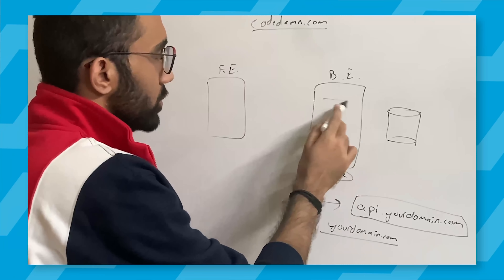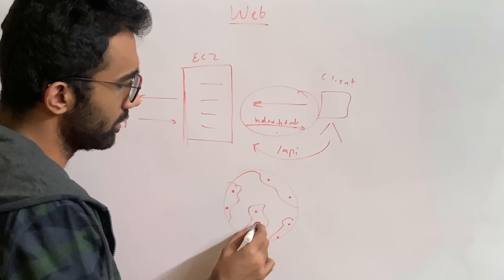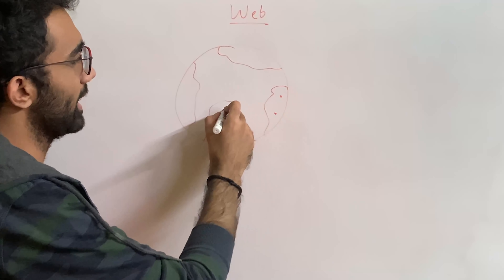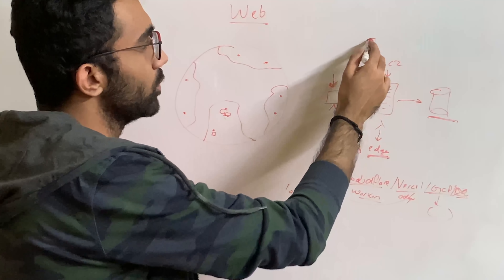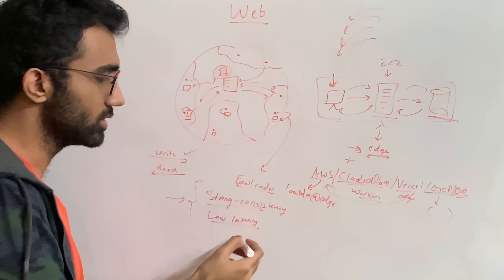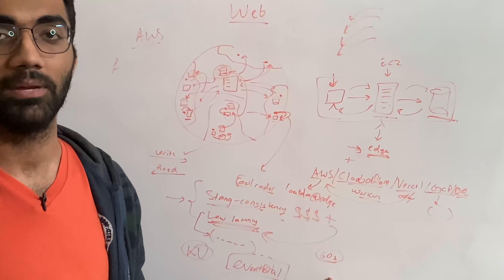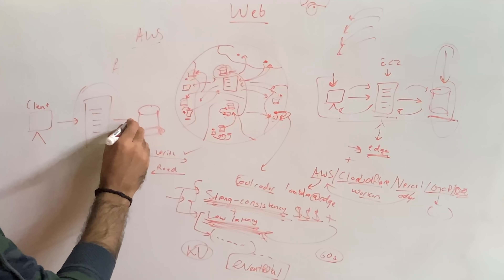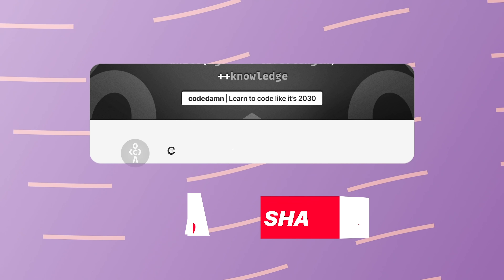This is why you can't have globally distributed backends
Timestamps
0:00 Teaser
0:52 Video Starts
1:05 How the Website works?
4:18 Problem #1: Bring the Compute on the Edge
7:23 What is Strong Consistency?
7:50 Low latency is Required
10:02 What is Eventual Consistency?
11:26 Conclusion
14:18 Outro

The Hardest Challenge for Backend Developers!
full stack developer roadmap 2021